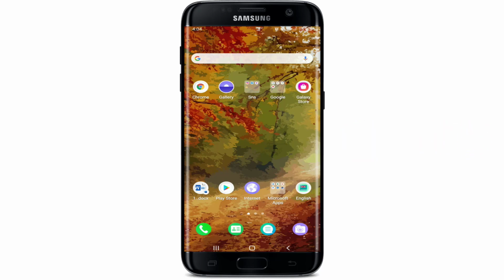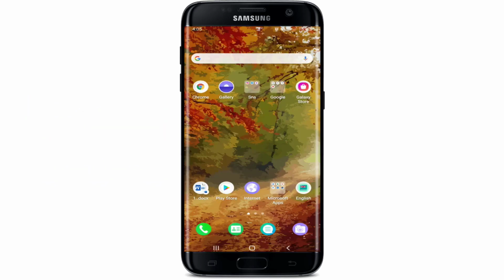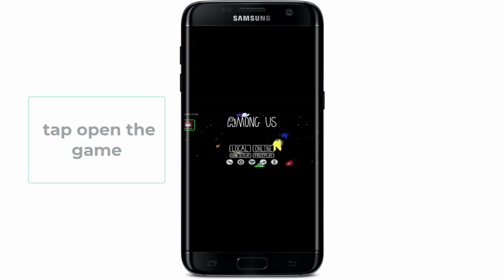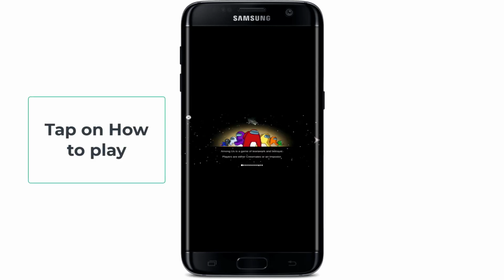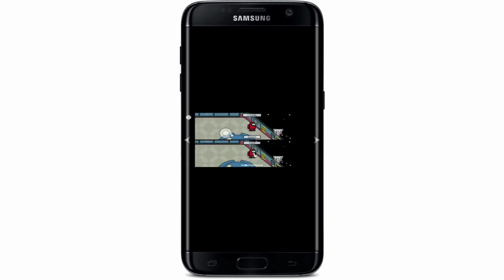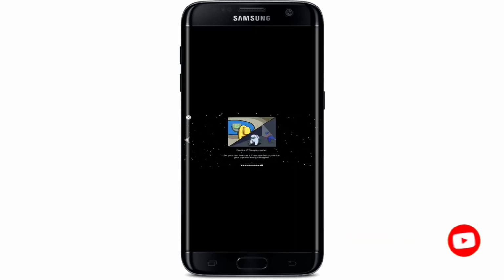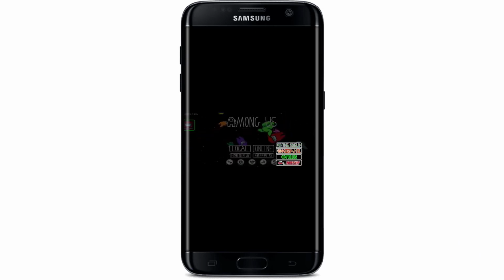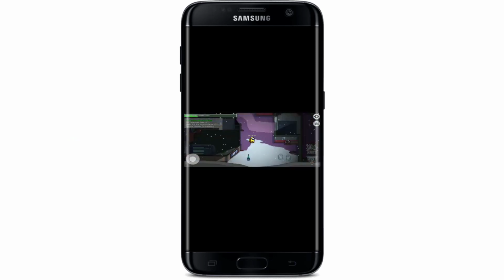How to Play Among Us Game | Beginners Guide to Among Us 2021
in today's video, I’m going to guide you through how to change your Snap chat app icon. keep watching the video till the end without skipping and don’t forget to subscribe to our channel by hitting the subscribe button.
in order to change your snapchat app icon, you’ll need to download an application. go to your play store and search for snapchat icon changer. now tap on this application at the top and simply download the application on your device. the app is named x icon changer. customize app icon and shortcut. this will work for any app that you have installed on your device. once you download the application, simply tap it open and once you do that, you can go ahead and choose an application to change the icon on. let me go and tap on snap chat. once you select the application you can go ahead and select any icon that you'd like to use from the display at the bottom of the screen. you’ll be able to see other icons that you can try out. simply select the one that you'd like to use and tap on oat the upper right. now tap on add to home screens, you can see that my snap chat application has changed its hiking with the help of the icon changer application.
Chapters
00:00 Intro
00:18 How to play Among Us game?
01:32 Outro

Hey EveryOne!